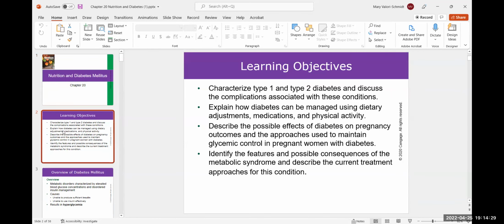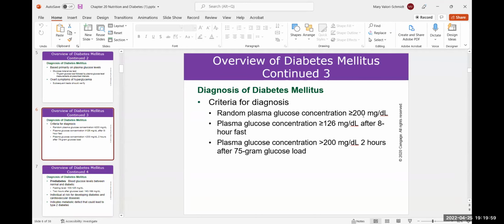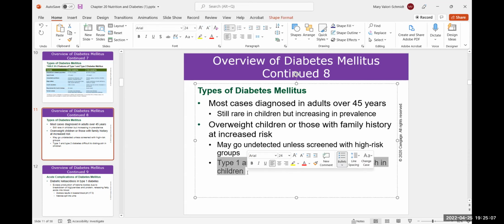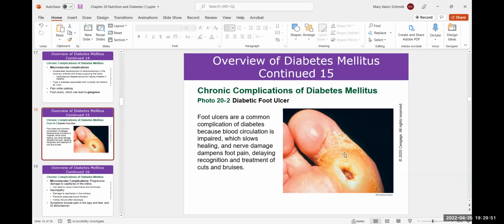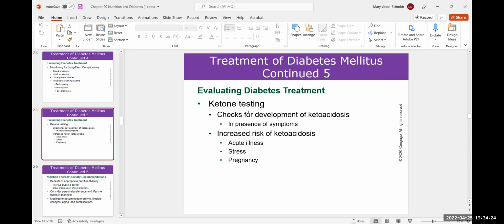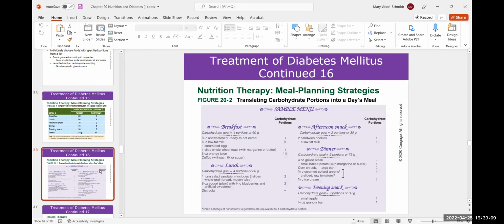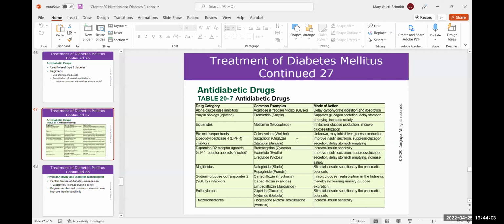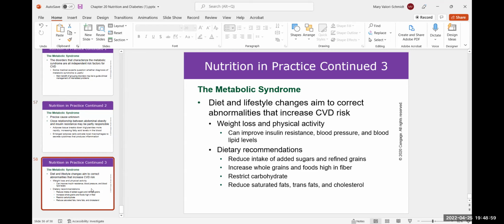Fundamentals of Nutrition Chapter 20 Diabetes and nutrition